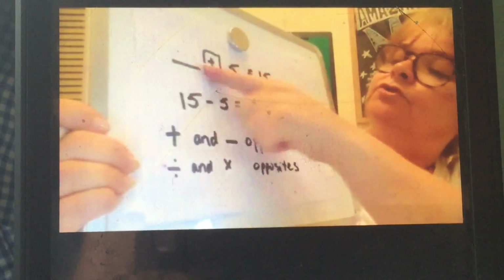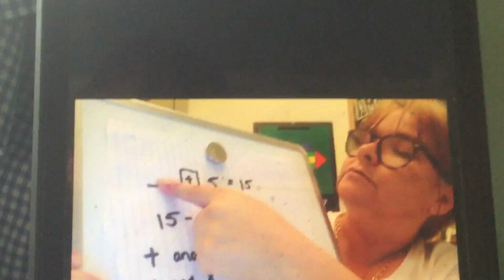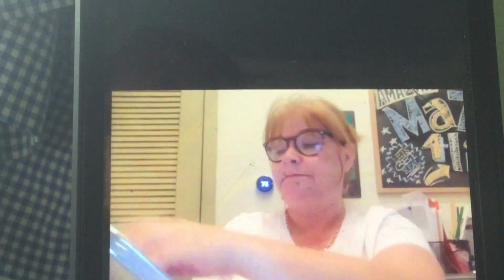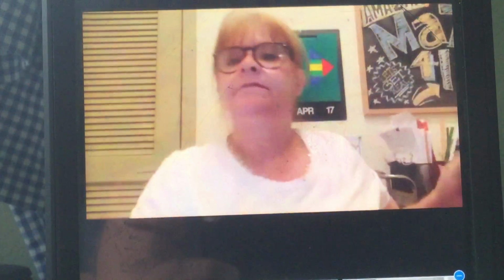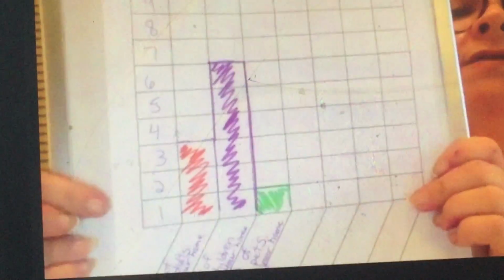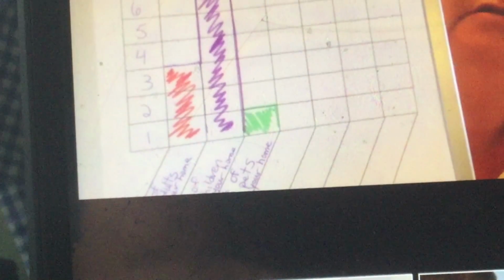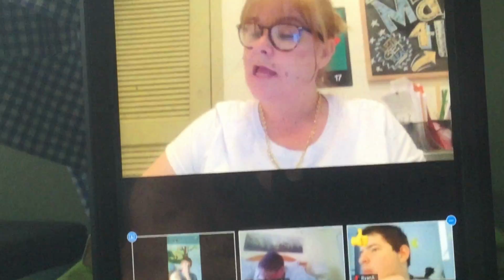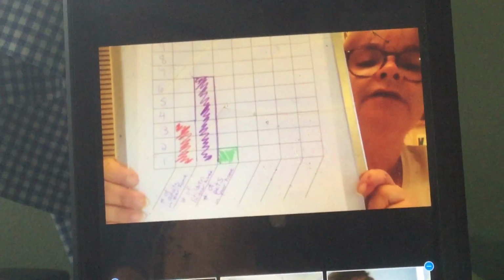Mrs. Macy’s Math Lesson 45 minutes about the Census